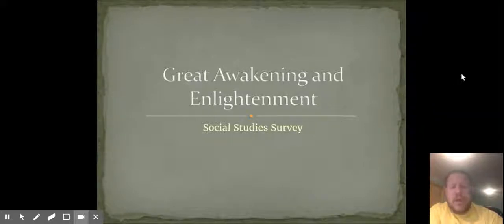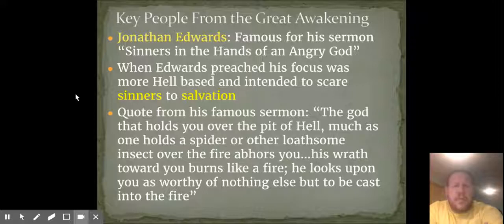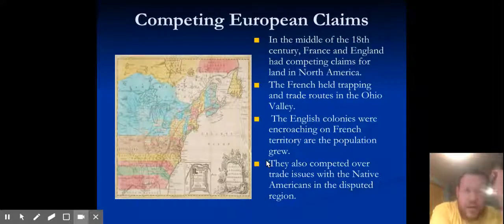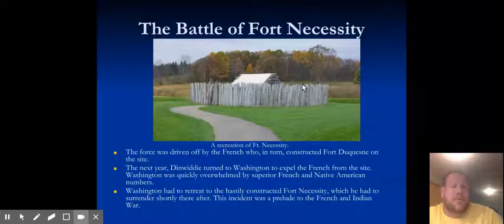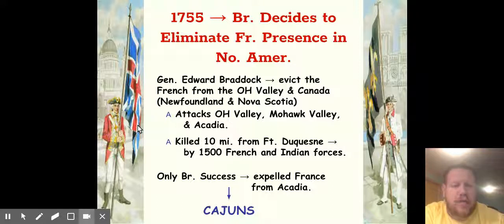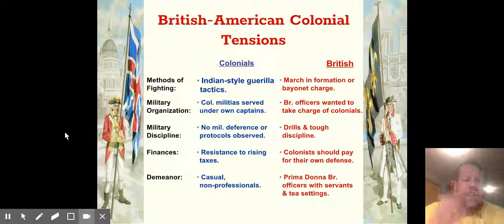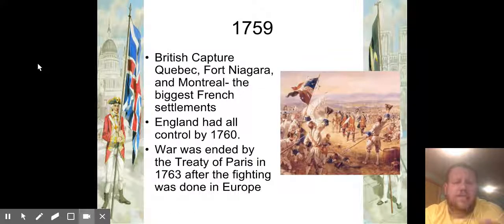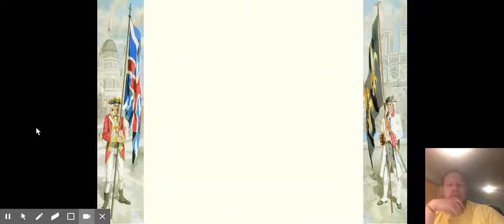Great Awakening and French and Indian War